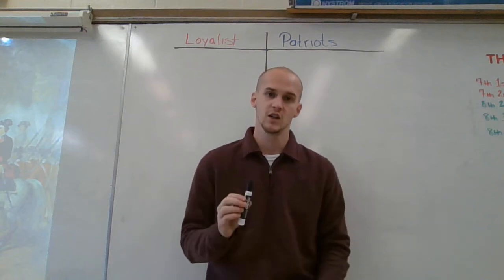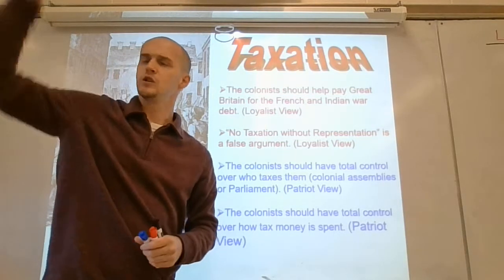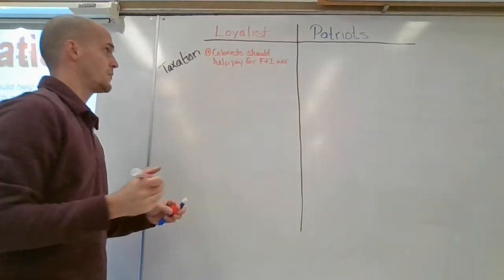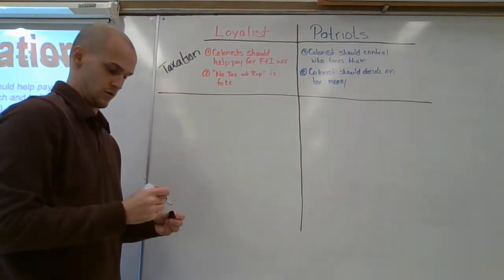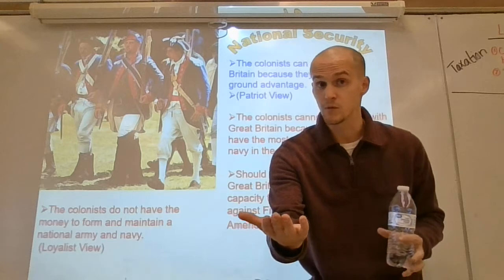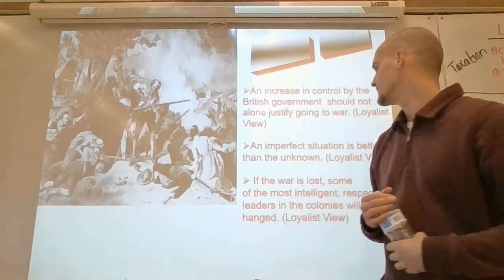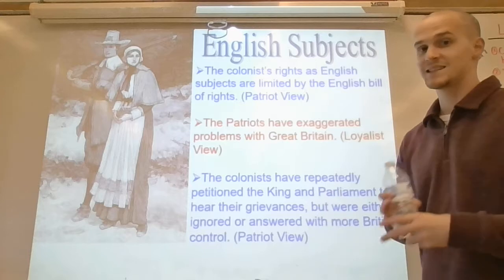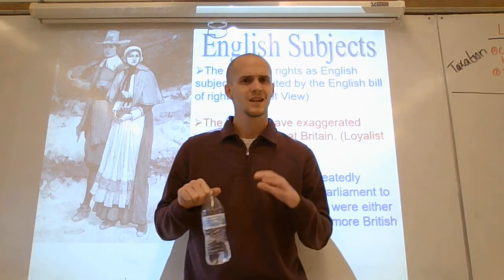Patriots vs Loyalists